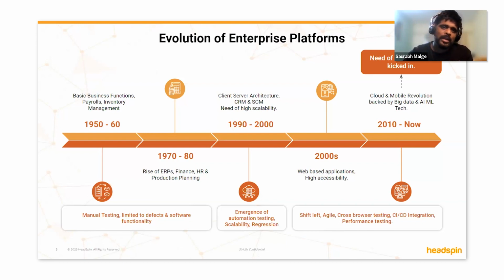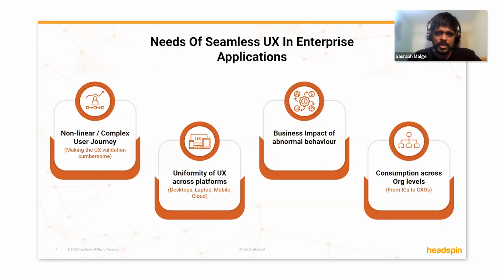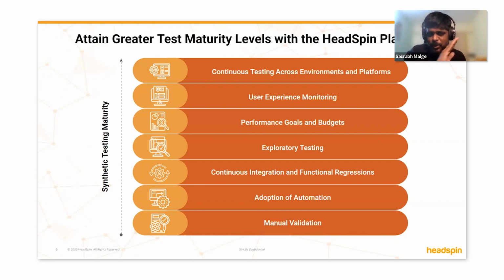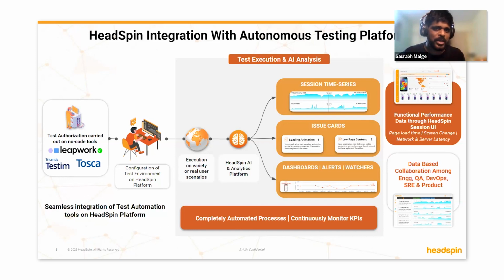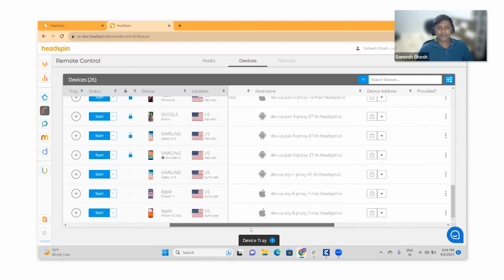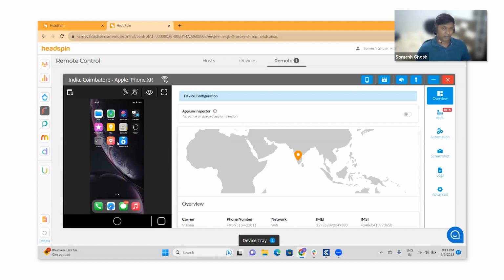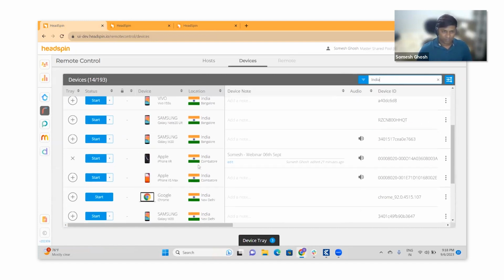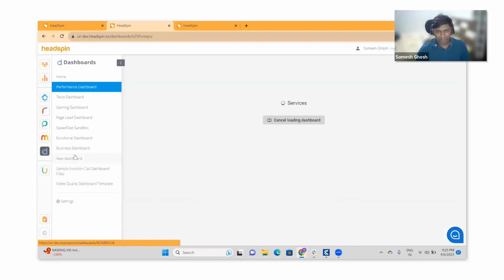On-Demand Webinar: Scaling Mobile Testing for Enterprise Apps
In the ever-evolving landscape of modern enterprises, the widespread adoption of mobile applications has heightened the imperative for unwavering app quality and reliability. Navigating the intricacies of scaling mobile testing for enterprise apps necessitates skillfully managing complex factors such as diverse device types, operating systems, fluctuating network conditions, and a myriad of user interactions.

Embark on a journey of innovation with HeadSpin - a cutting-edge platform designed to directly confront each of these challenges, all the while effortlessly expanding the scope of mobile testing.

Watch this webinar to get a handhold of pivotal strategies and expert best practices that empower organizations to seamlessly amplify their mobile testing endeavors for enterprise applications.

For more enlightening on-demand webinars, please visit our HeadSpin events